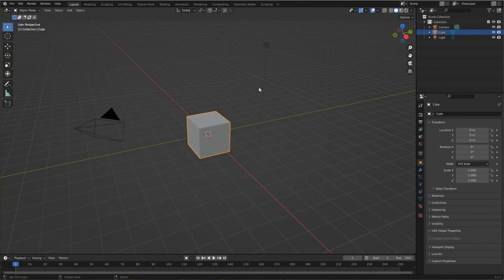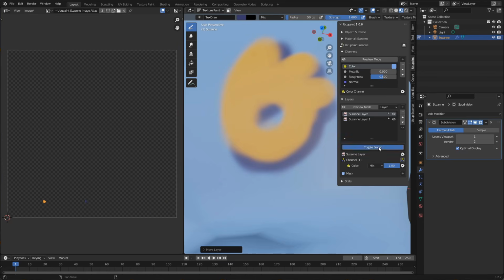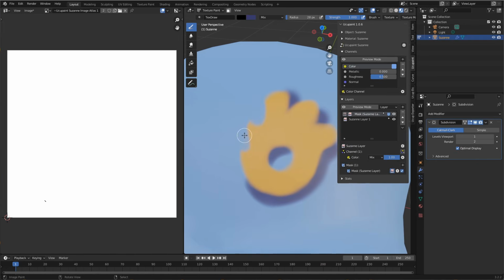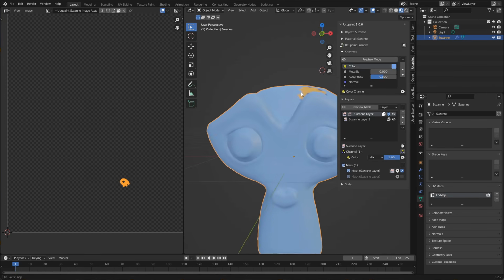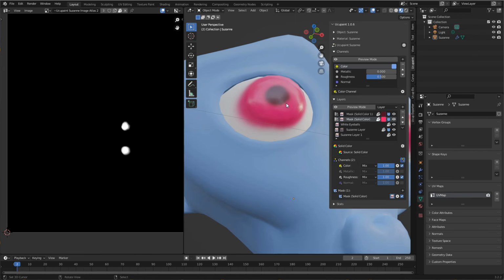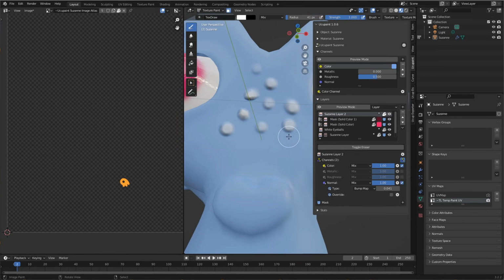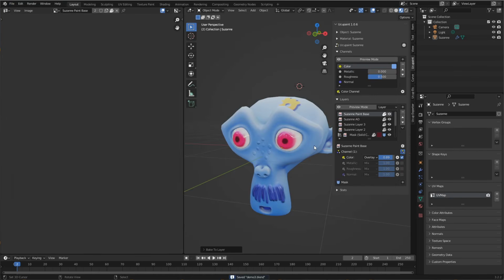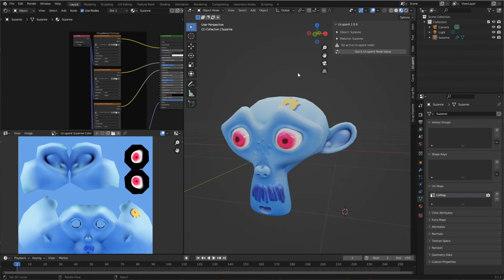Introduction to Ucupaint - Blender Addon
Ucupaint is a Blender addon to manage texture layers for Eevee and Cycles renderer. This video demo the basic usage of Ucupaint.